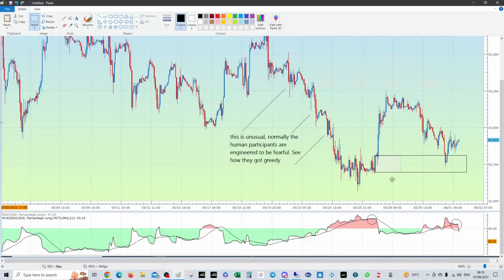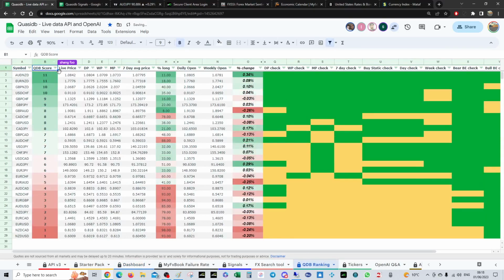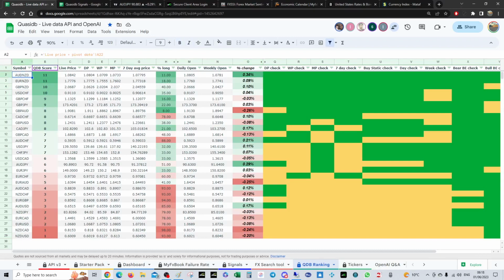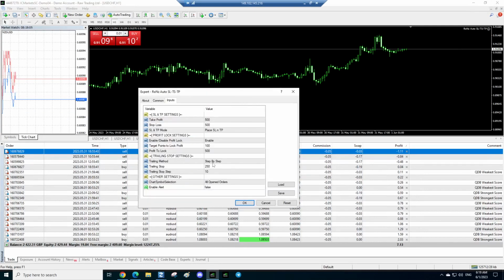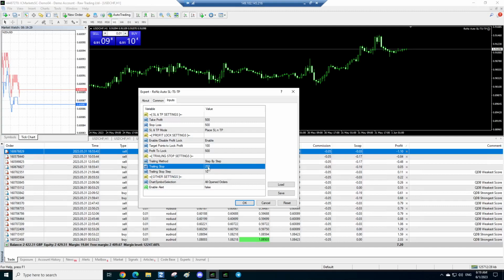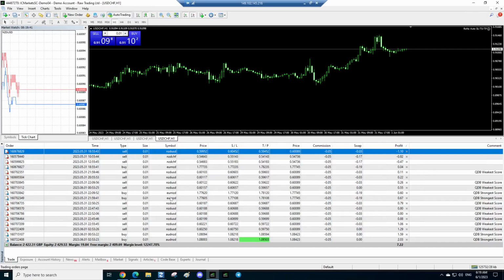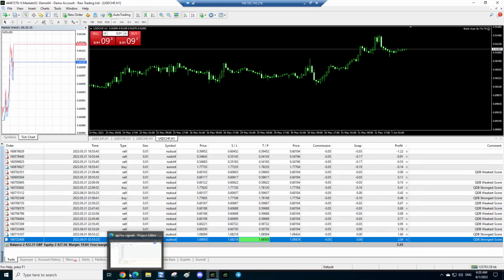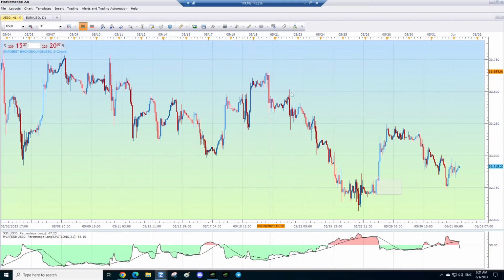Retail sentiment and positioning for major indices and gold 01_06_23 🐏🔨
Day 14 of Robot